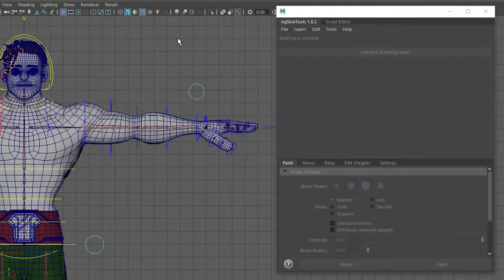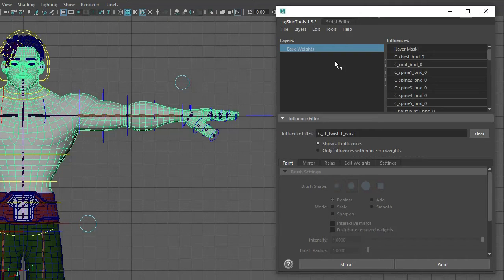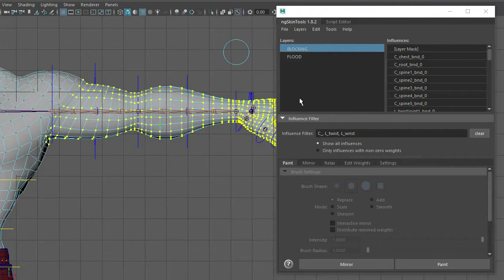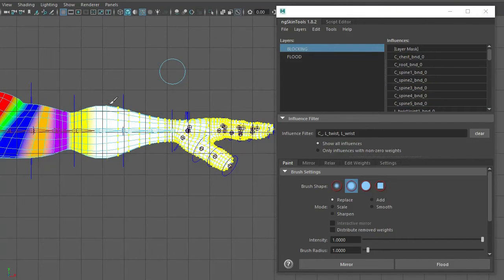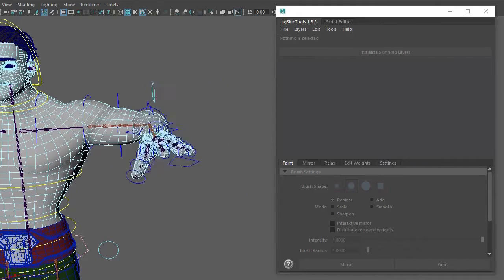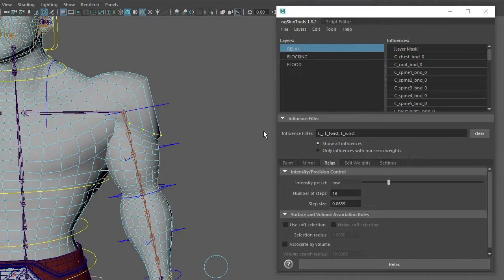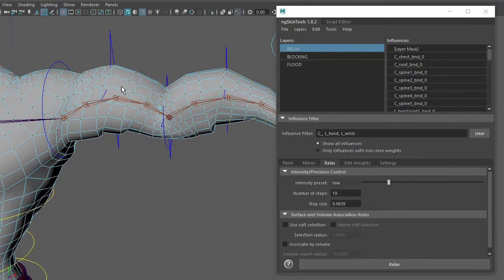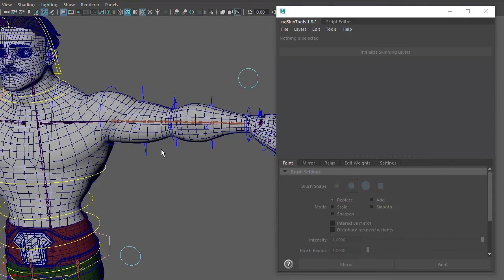SKINNING IN MAYA IS EASY! (my simple process)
Hey friends!
Here's my process for skinning pretty much any character in Maya, using the free plugin ngSkinTools.

Hope you enjoy and welcome to the community!